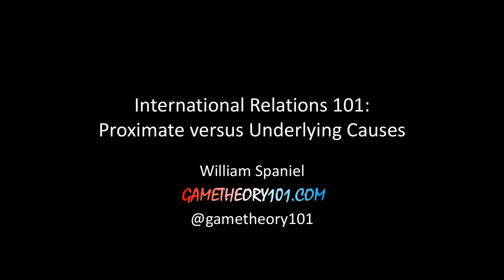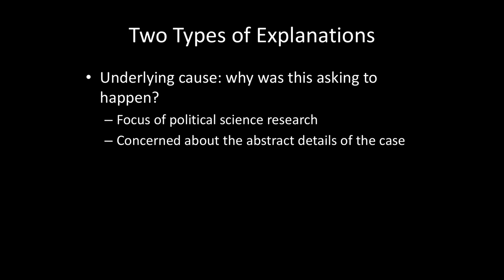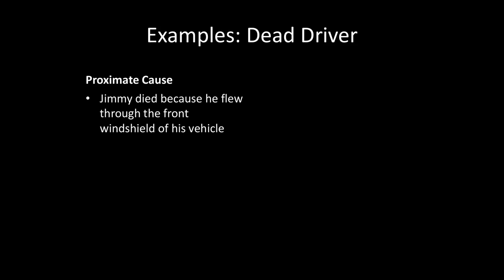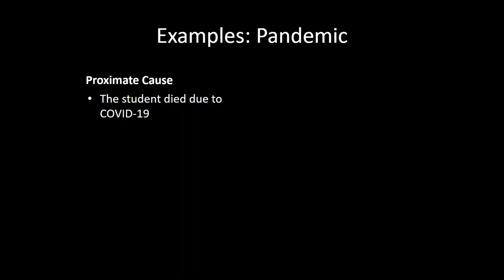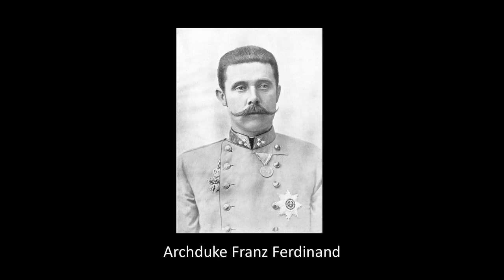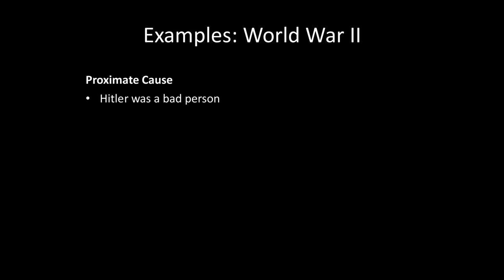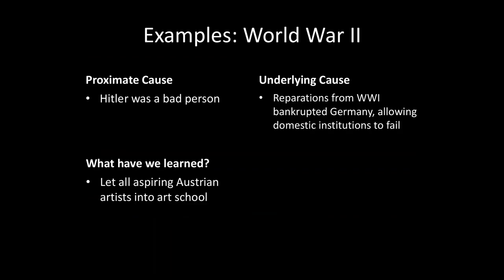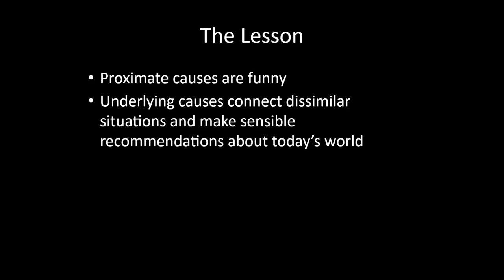International Relations 101 (#4): Proximate versus Underlying Causes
What type of causal relationships do we want to identify? Did World War I begin because a man with a funny mustache was shot or because of perceived first strike advantages? Did World War II start because of Hitler's actions in Europe or because of war reparations Germany was forced to pay?

Broadly, there are two types of explanations: proximate and underlying causes. We value underlying causes much more than proximate causes because underlying causes give us useful policy recommendations.

However, finding underlying causes is a difficult process. The next video will develop a game plan.

0:00 Introduction
0:18 Proximate Causes Definition
0:55 Underlying Causes Definition
1:52 Why Underlying Causes Are More Valuable
2:44 Example: Dead Driver
4:31 Example: Pandemic Death
5:40 Example: Causes of World War I
7:17 Example: Causes of World War II
9:10 Conclusion